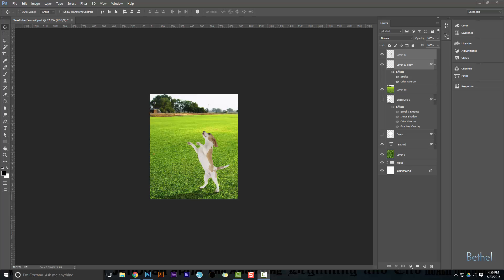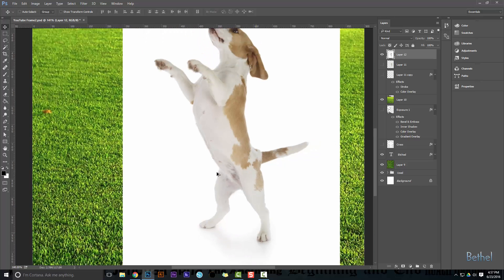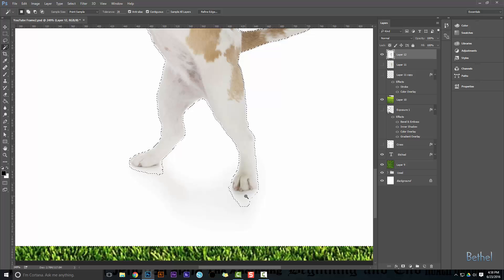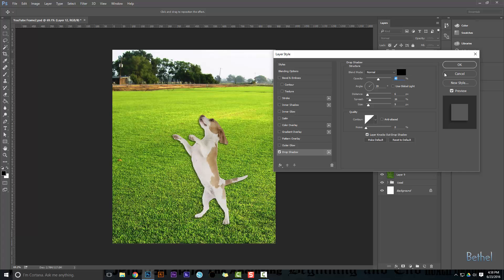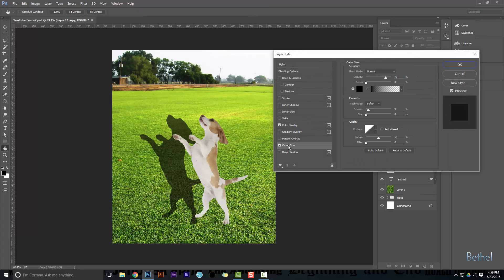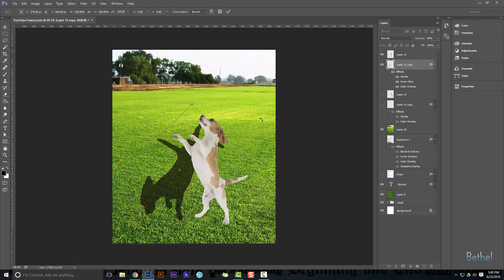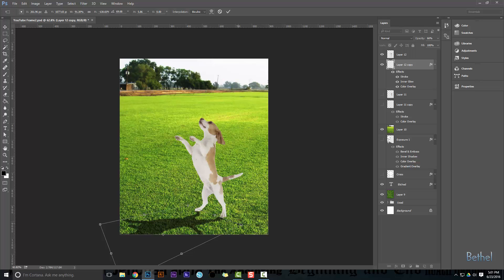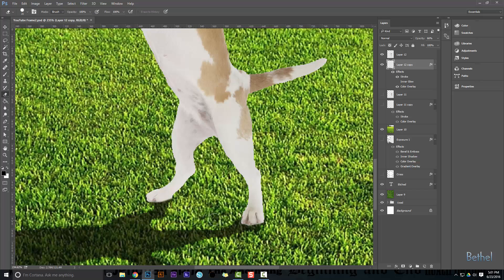Insert Something into a picture in Photoshop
Learn how to insert something or someone into a picture using Photoshop.